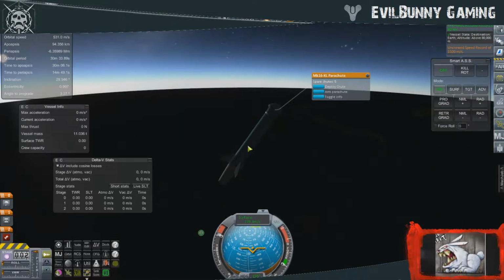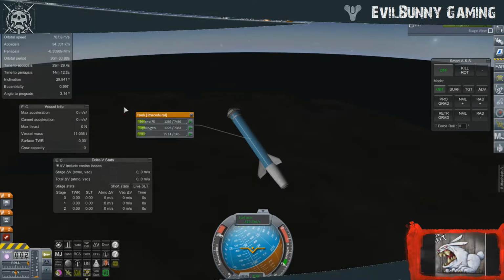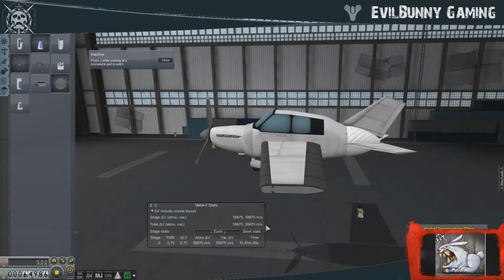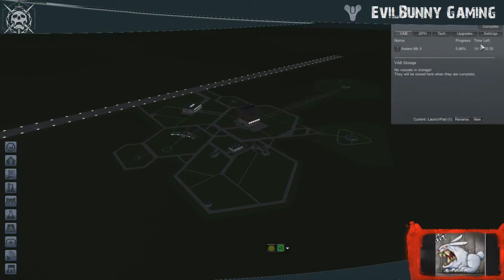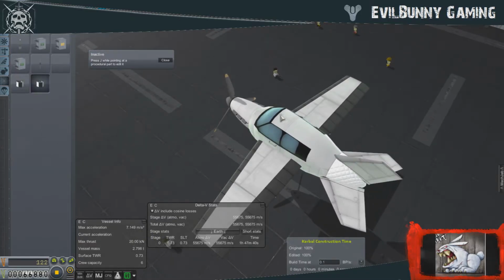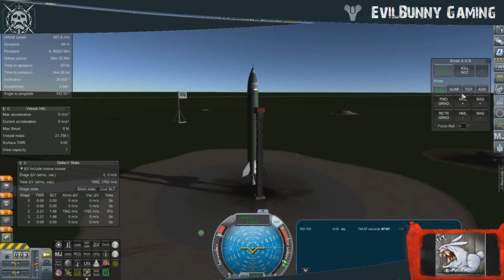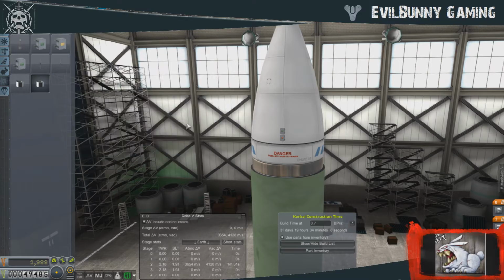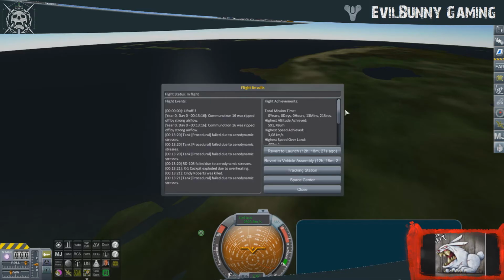Kerbal Space Program : Realistic Overhaul EP 3 -- by EvilBunny Gaming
Latest in the stream footage from KSP realistic overhaul careeer